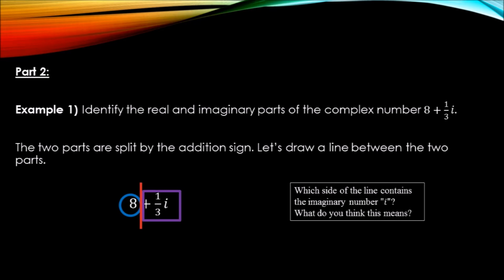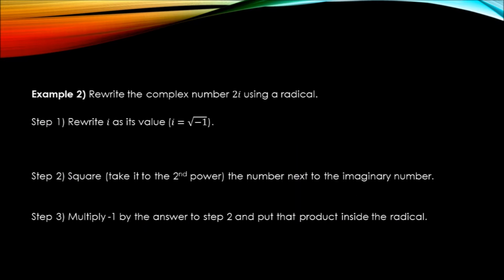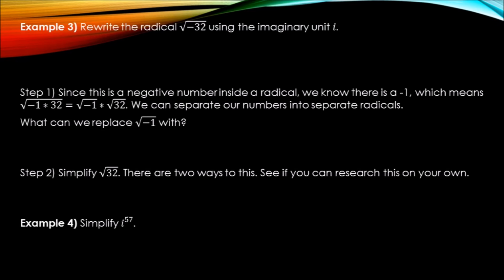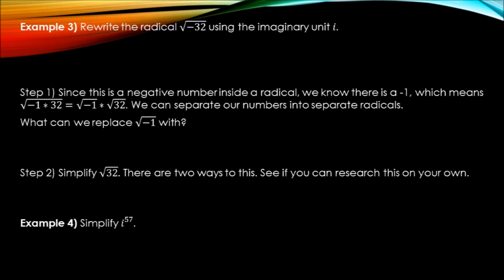Complex Numbers Guided Research Part 1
CCSS Complex Number System